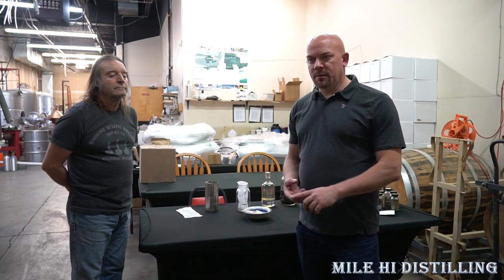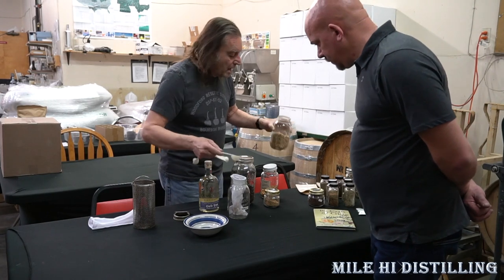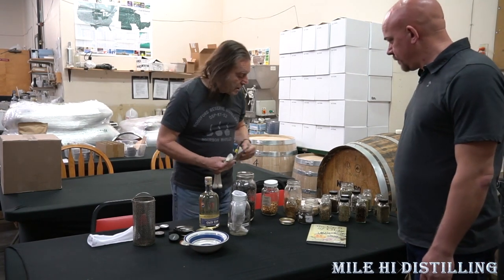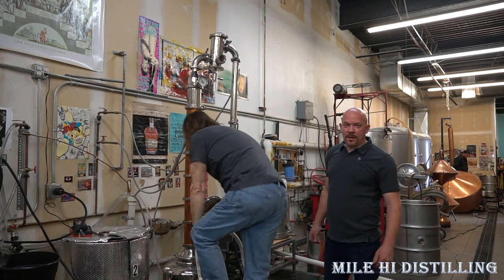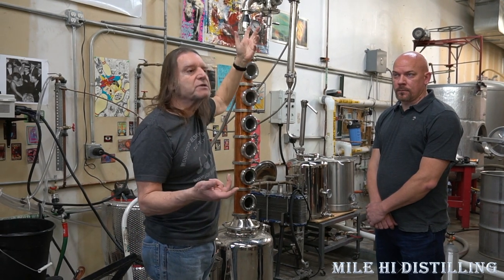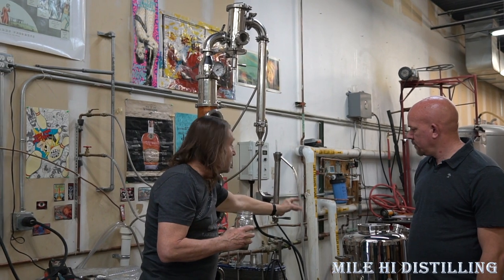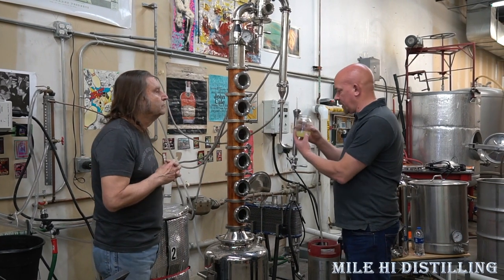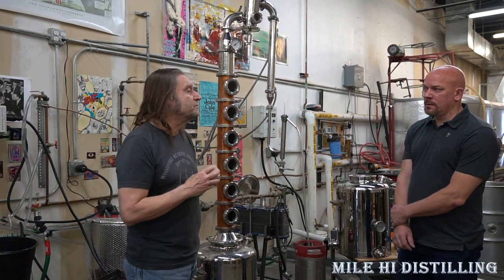How To Make Gin Mile Hi Distilling with Downslope Distilling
Today we are at Downslope Distilling located in Centennial Colorado.  We'll be talking with Mitch, Downslope's head distiller, about how to make gin.  Mitch goes through Downslope's process for making an amazing citrus-forward gin with 20 different botanicals.

@Mile Hi Distilling​.